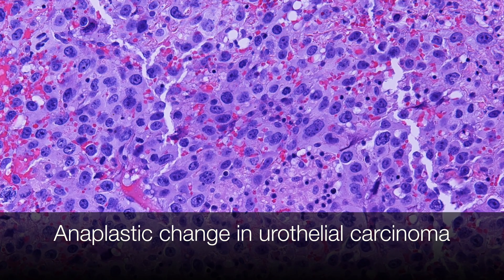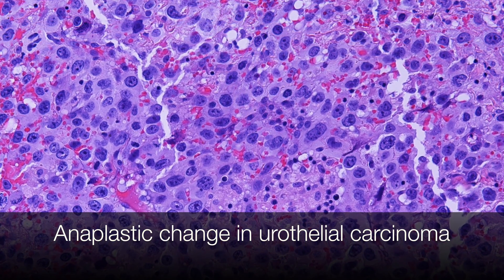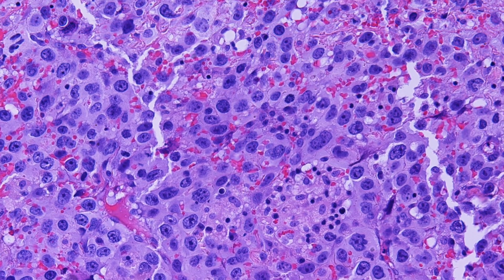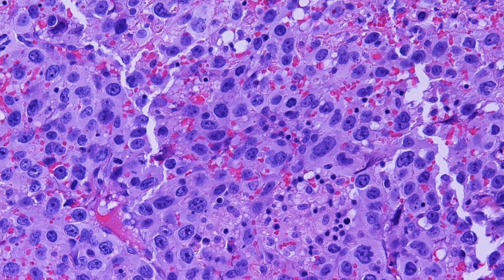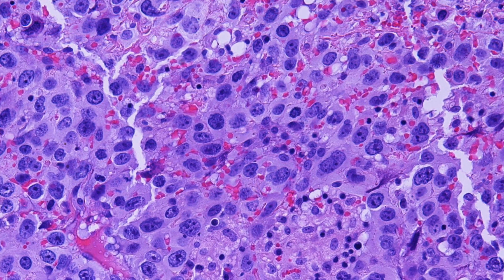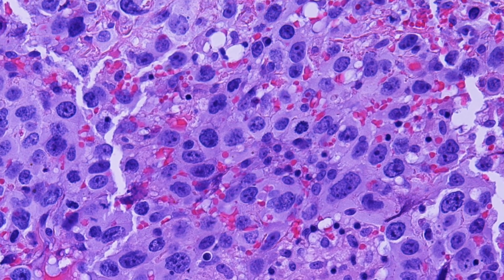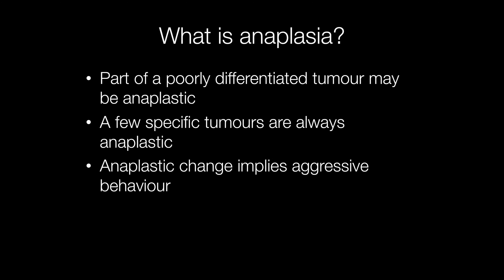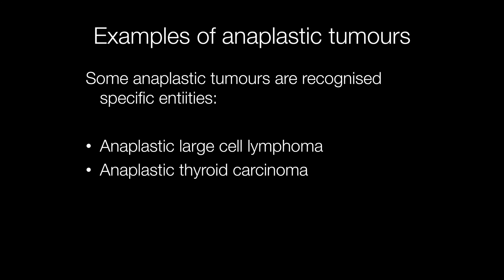What is Anaplasia? - Pathology mini tutorial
Anaplasia and anaplastic: what do they mean? This short video explains the meaning of anaplastic and uses pictures of anaplastic cells in tumours to illustrate.
Thank you to Dr Vishakha Sovani for the anaplastic large cell lymphoma case!